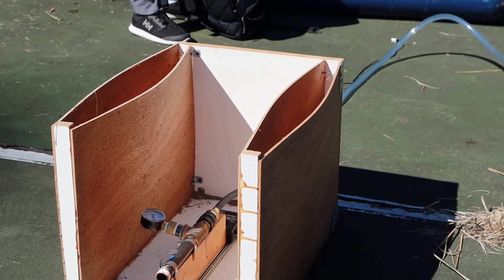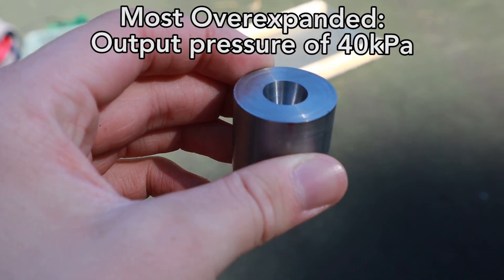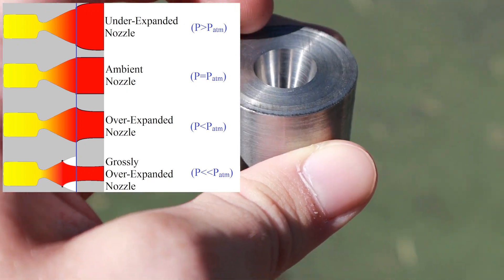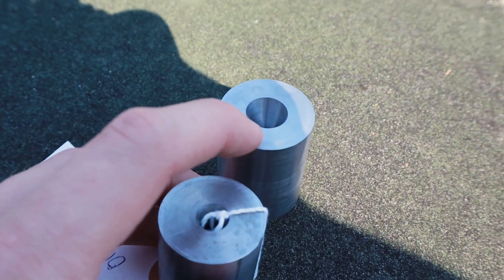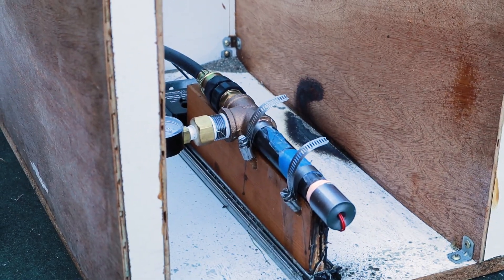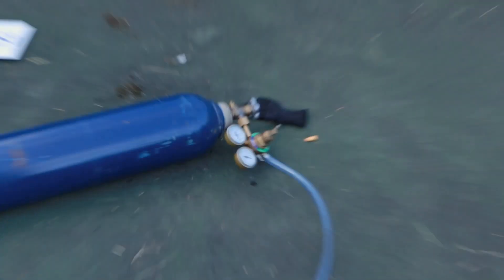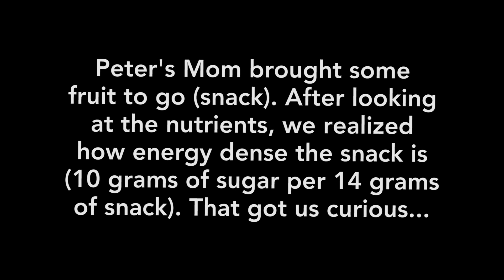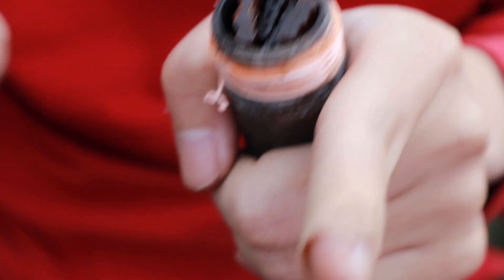Rocket Propulsion Experiment Vlog | Ft. Canadian Student Space Initiative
A Joaquin Revello Archived Video. With the WSC postponed (video coming out soon, but support Daniel in the meantime I have spent the summer working on a favorite hobby of mine: Rocket Propulsion. As the original founder (my WSC teammate, Peter Zhang) heads off to university, I have had the great honor to continue doing experiments with CSSI's Hybrid Rocket Engine. This experiment, which will also be used for my IB Extended Essay measures the specific impulse of the rocket (can be simply thought of as the 'fuel efficiency' of the rocket) with nozzles of different sizes. The research paper will be added here once completed (due date: October)
About Joaquin: Growth. Achievement. Gratitude. Joaquin is a grade 12 entrepreneur and visionary who helps students and adults increase their productivity through online learning and products, the most notable 'The GetProductive Alpha'.